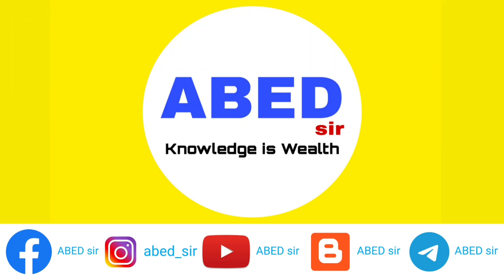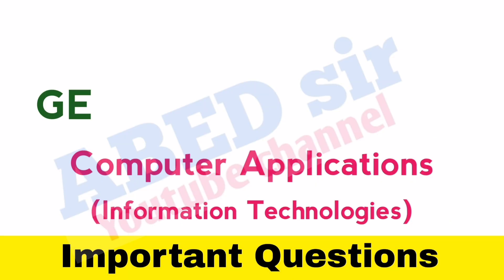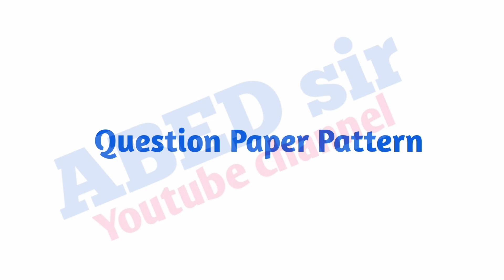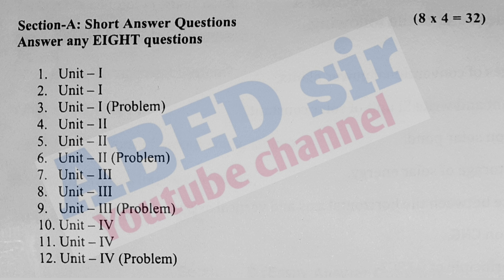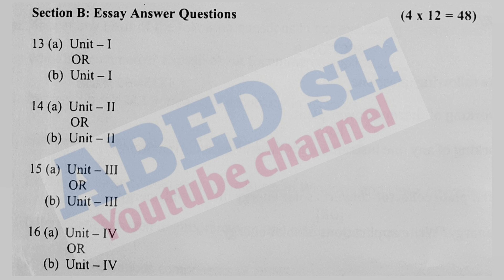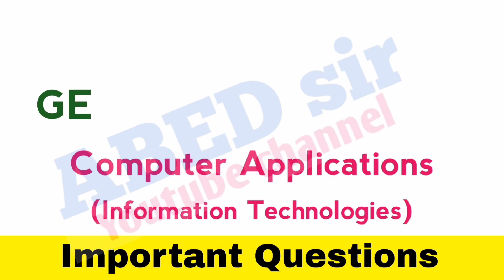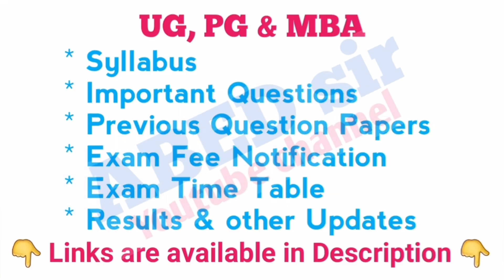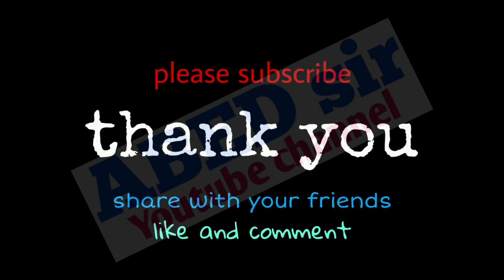Information Technologies | Important Questions 2023 | BSc 5th Sem | UG | Degree | OU KU PU MGU SU TU